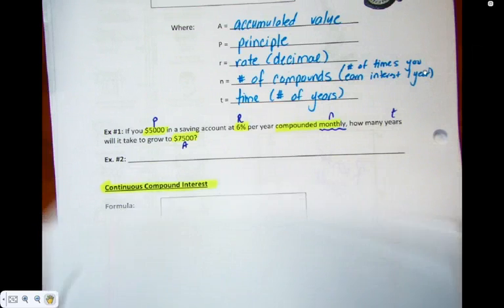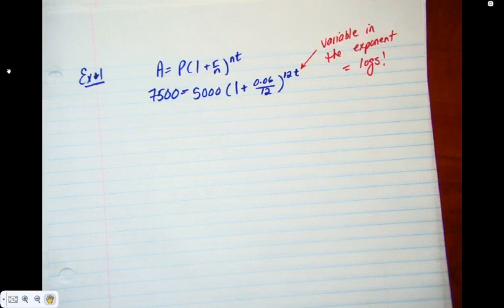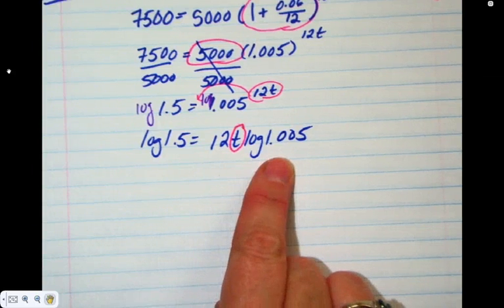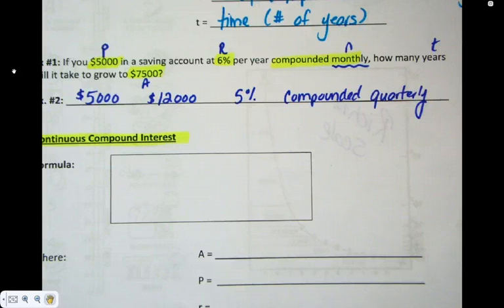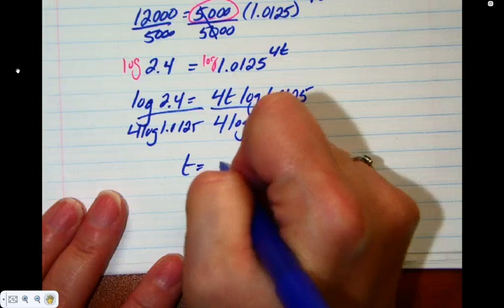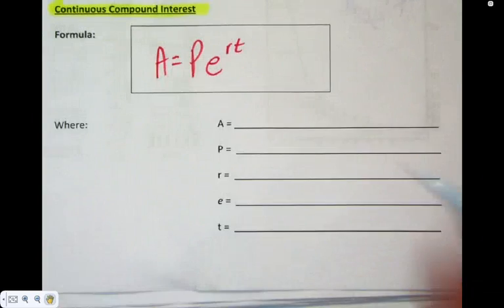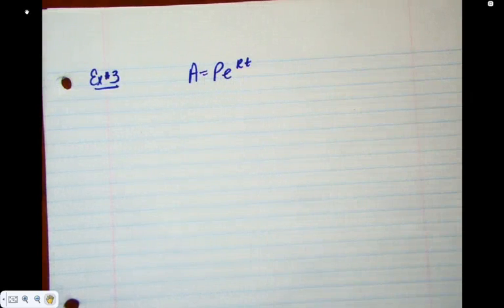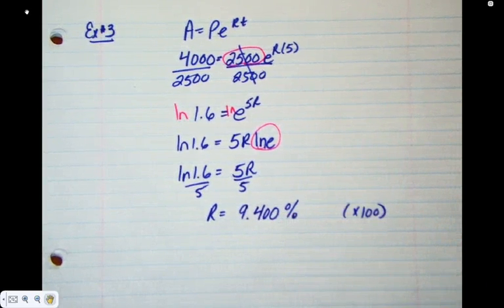MA40SP sem 1 Jan 4 2016 Apps of logs part 1